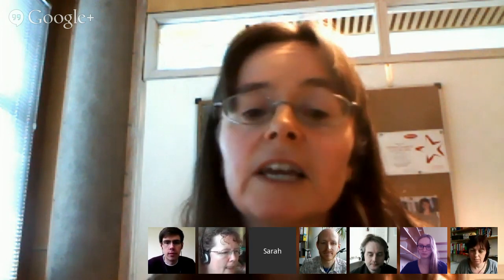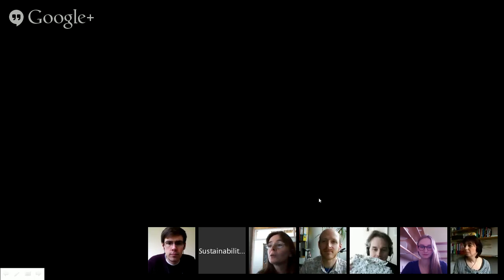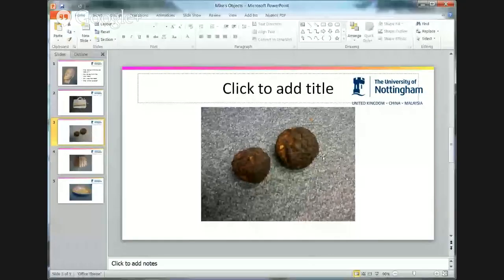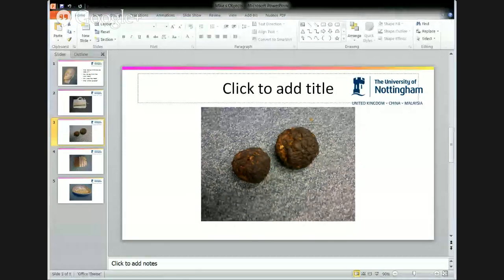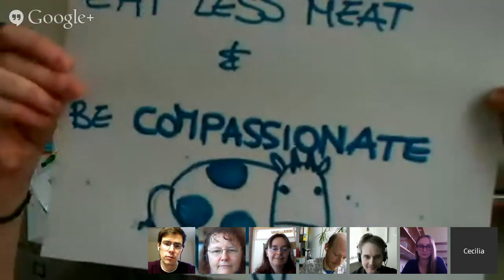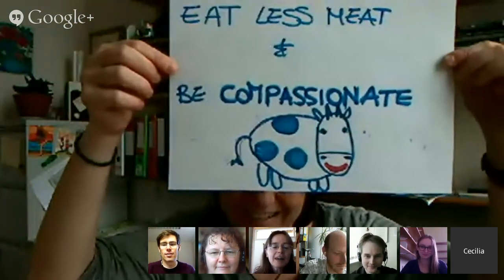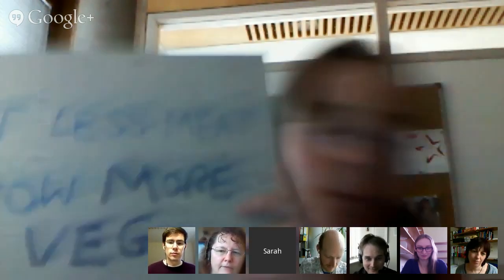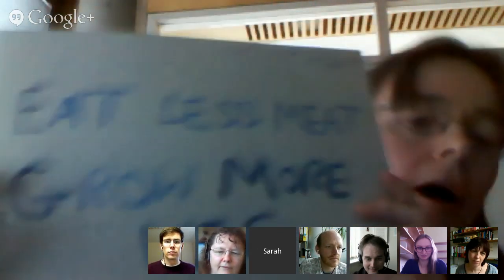Sustainability, Society and You: final online get-together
This is a Google Hangout as part of the Massive Open Online Course (MOOC) from FutureLearn - Sustainability, Society and You - but all welcome.

We hope you have enjoyed the course, its readings, videos, activities, and most of all its opportunities to engage with each other and to share ways and means of taking informed action in our lives.

This Hangout was our final opportunity to get together online in a live session, and talk about the impact of sustainable choices on our lives.  Participants asked Sarah Speight and the tutors - Mike Clifford and Neil Sinclair - and facilitators Thom Whiffen, Eleanor Hadler Kershaw , Cecilia Goria and Helen Whitehead - their last burning questions.